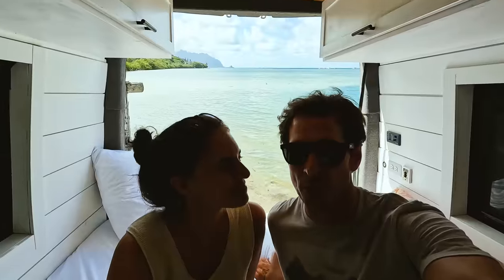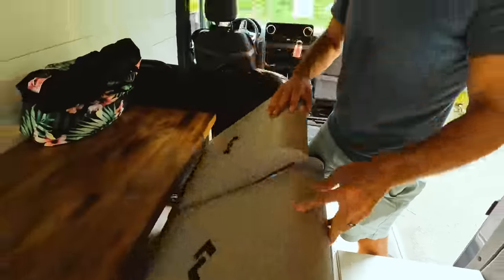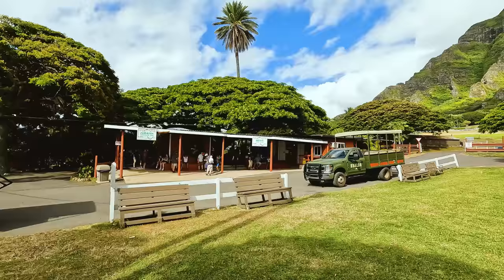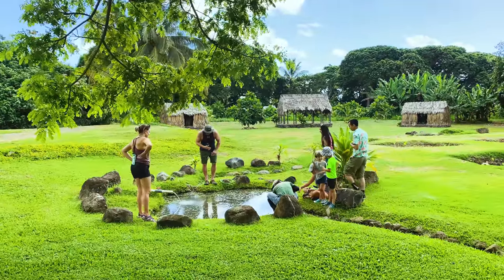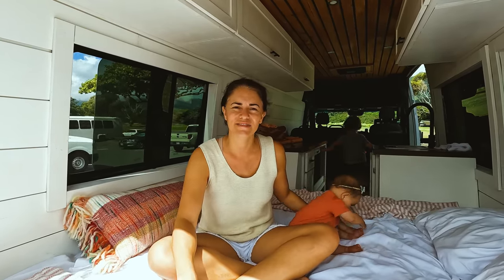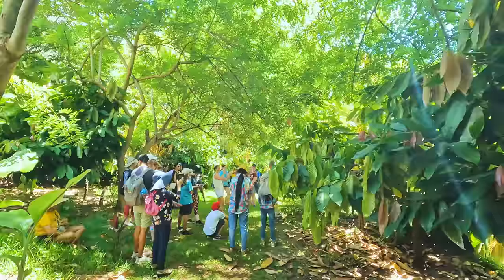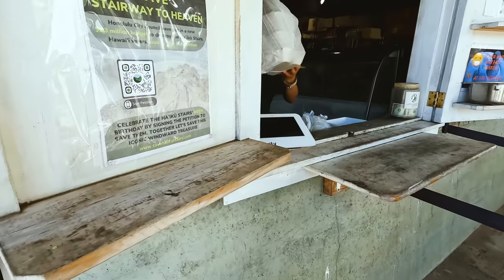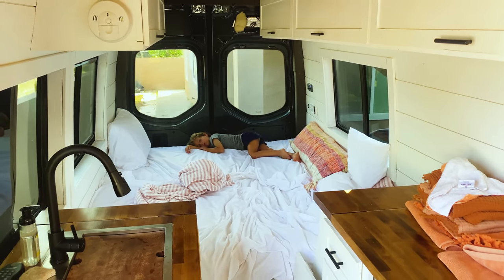Van Life in Hawaii! Camping, Things to Do, and More on Oahu’s Windward Coast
Does van life sound like your perfect Hawaii vacation? We camped on Oahu's Windward Coast to show you the best things to do and campsites. Learn more below!

Book Justin’s Sprinter Van here on Outdoorsy and have a great trip to Hawaii! Copy and paste into your browser.

Our Oahu Wayfinder Itinerary is full of excursion days that will take you all over the island, just download and go!

Kuala Ranch Tours!

Oahu Tours & Activities: Explore all of our favorite and vetted tours on Oahu and all the islands.

If a camper van isn’t for you, see our Where to Stay directory for our favorite Oahu hotels and resorts,

Things to Do in Honolulu: Van Style
00:00 Intro
00:51 Hawaii Camper Van Tour
04:10 Kualoa Ranch Malama ‘Aina
06:57 Kualoa Beach Park
08:28 Oahu’s Best Botanical Garden
09:55 Chocolate Farm Tour
12:20 Best Lunch Spot!